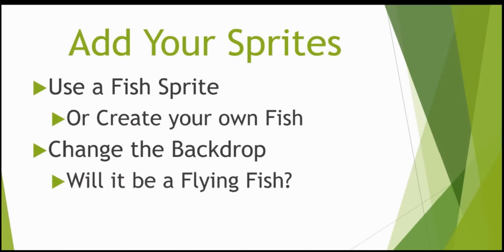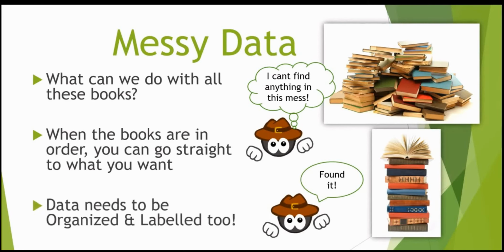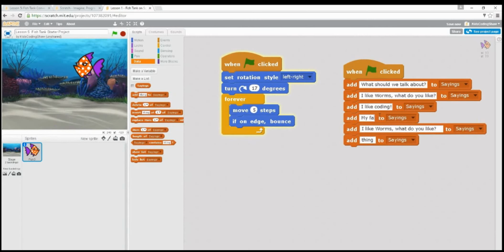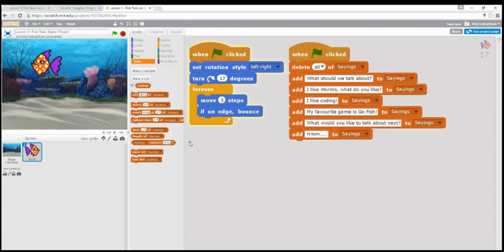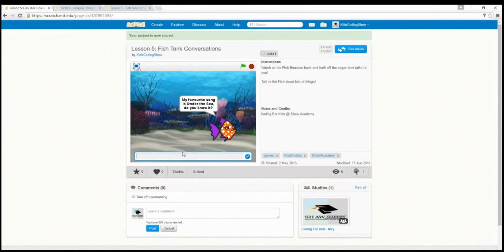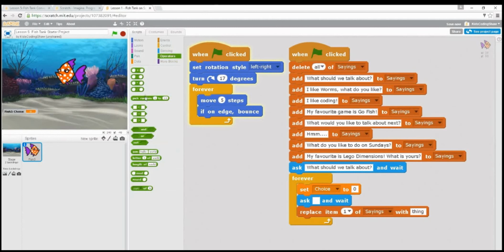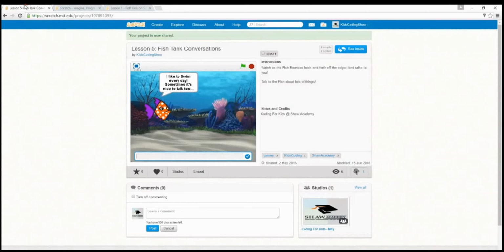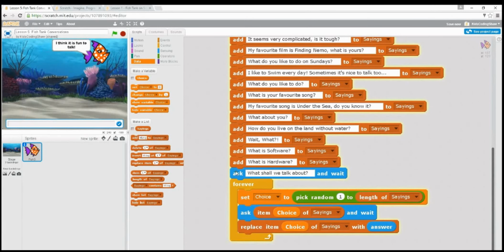Coding for Kids - Lesson 6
Learn basics of Scratch for free.

Fun activity using game development for kids

Coding Basics for kids
Learn coding for children
Smart coding for kids

Knowing is the first step. To pursue coding or not, it is your choice